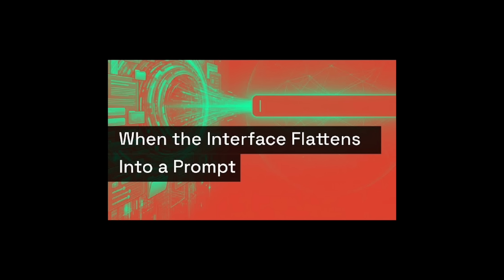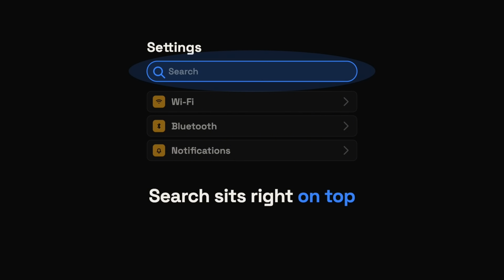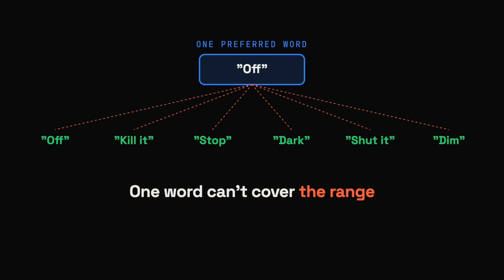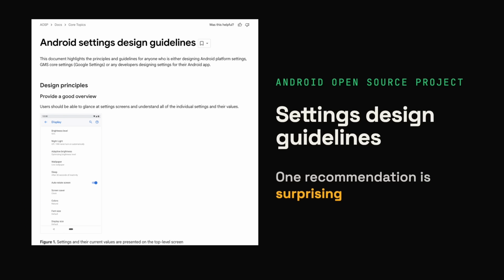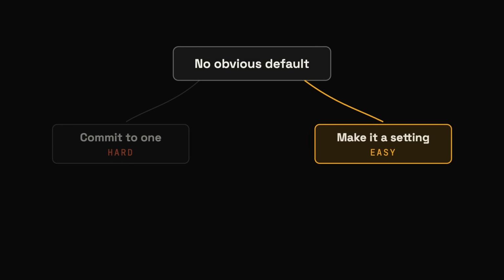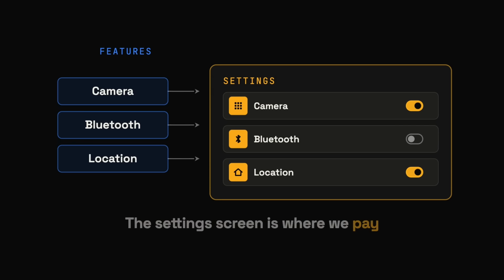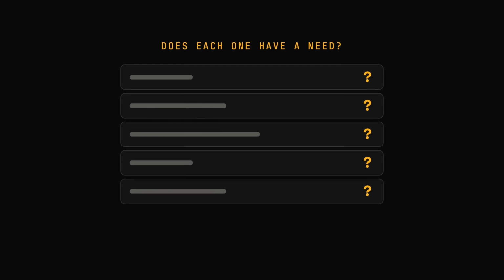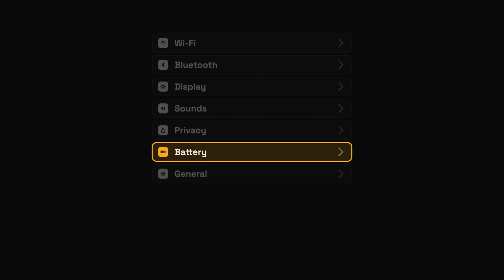Do We Have Too Many Settings?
Support Interface Studies by becoming a member. Your membership helps make future episodes possible. Thank you to everyone who already supports the channel. 🙏

A couple of months ago I tried to change one rule for a child account and got lost inside my own phone. Screens inside screens, settings that seemed related without belonging together, and a search field that only works once you already know what the system calls the thing you want.

This video asks the question directly. Do we have too many settings? And is that even the right question?

CHAPTERS

[0:00] Introduction
[1:21] Recognition rather than recall
[3:05] Search, and its one condition
[4:32] The Vocabulary Problem, 1987
[6:47] The main question
[7:30] Three smaller questions
[8:05] Too many to find
[10:10] Too many for anyone to need
[15:24] Too many to know what we set
[16:56] So, do we have too many?
[18:43] Control Centre, Quick Settings, Siri
[20:06] What the phone now holds

FURTHER READING

- "VoiceAlign: A Shimming Layer for Enhancing the Usability of Legacy Voice User Interface Systems"
- (Samsung Research), "Intuitive Access to Smartphone Settings Using Relevance Model Trained by Contrastive Learning"
- "Hey, You Have Given Me Too Many Knobs! Understanding and Dealing with Over-Designed Configuration in System Software"
- "Feature Fatigue: When Product Capabilities Become Too Much of a Good Thing", Journal of Marketing Research
- "'I do (not) need that Feature!' Understanding Users' Awareness and Control of Privacy Permissions on Android Smartphones"
- Google, "Control your Android mobile device and apps with Utilities", Gemini Apps Help.